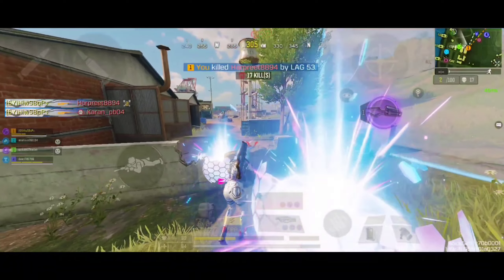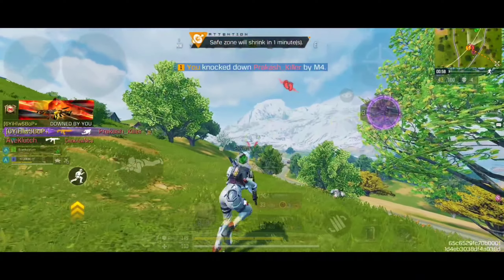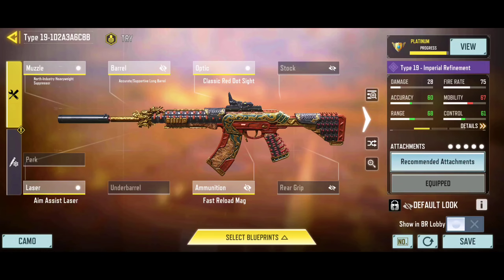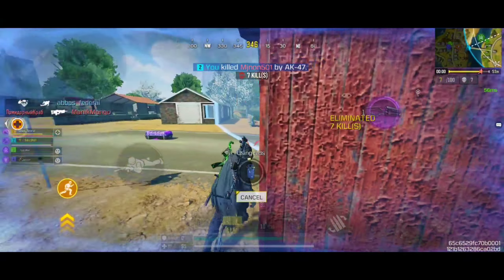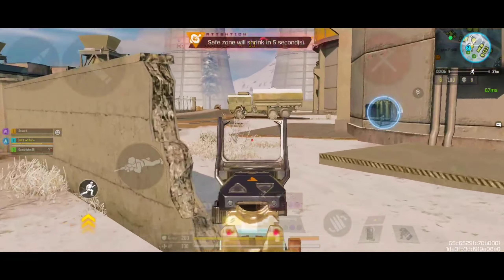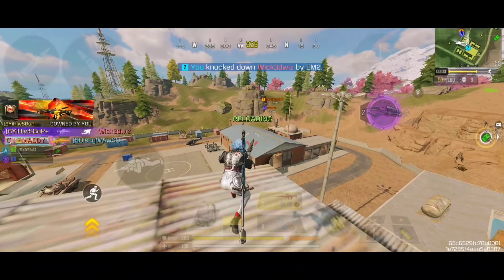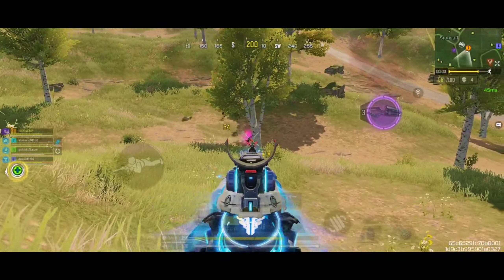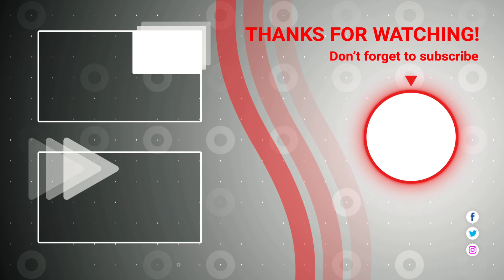Top 5 BEST Long Range Guns In SEASON 9 Battle Royale | COD Mobile | Best Gunsmith For Long Range BR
IGN: RAGESHOT x YT

FAQ:
Device I Play: Redmi Note 8 Pro (6+64), POCO X3 Pro (8+128)
Country I Live: India
Version: Global
Rank: BR - Legendary; MP - Don't Push Anymore

·         Kinemaster·         PixelLab
·         Photoshop Touch
·         Power Director

Peace Out... 💜🧡💙💚💛